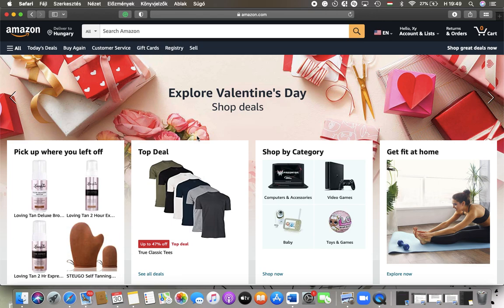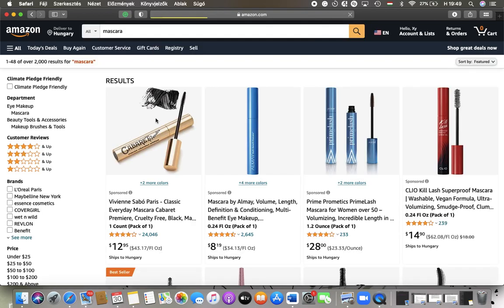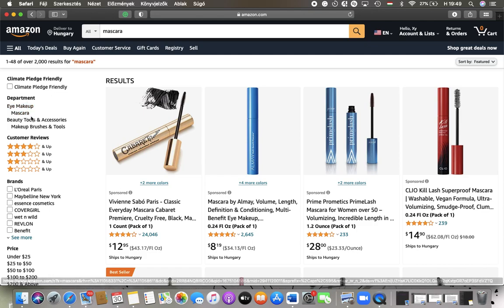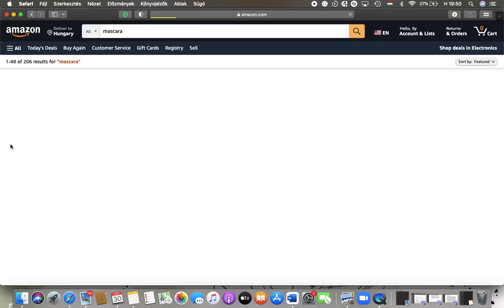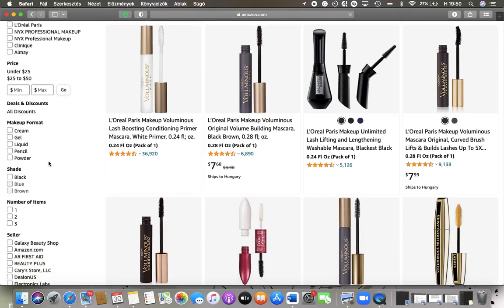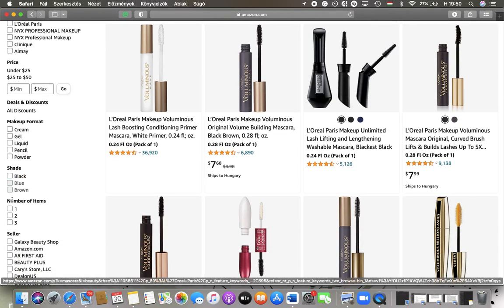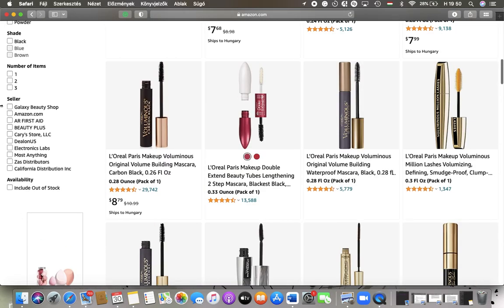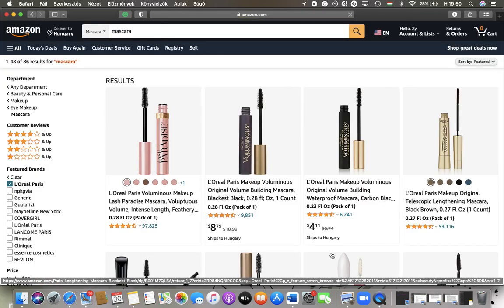How to narrow down search by applying filters on Amazon?